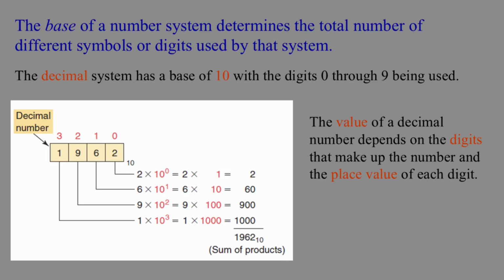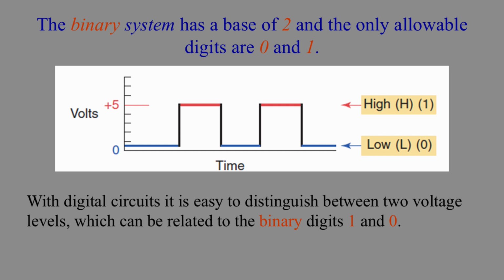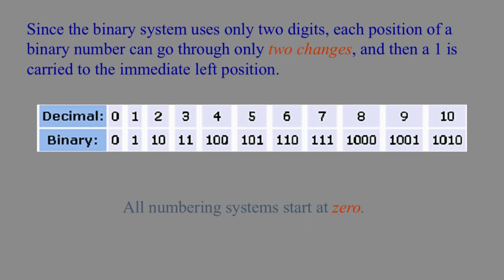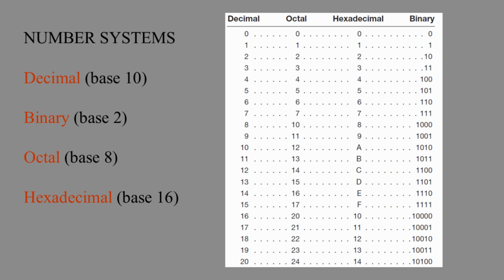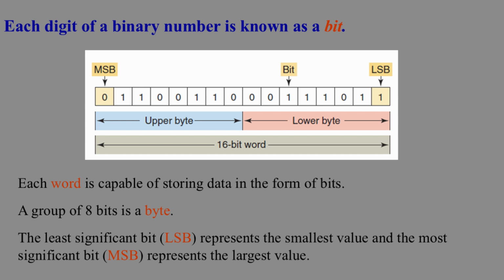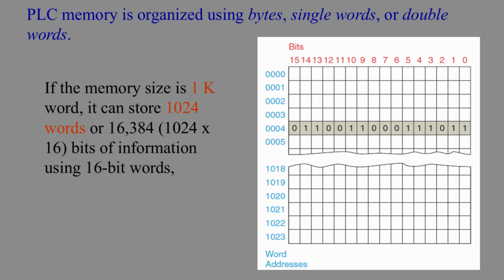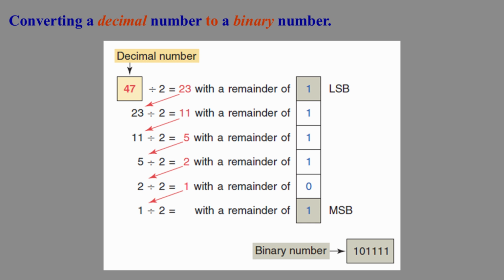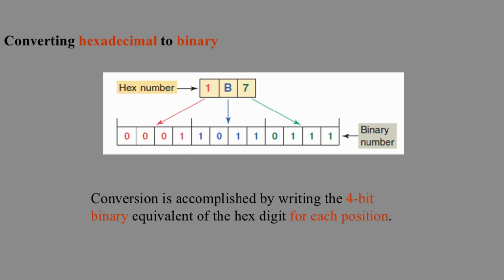PLCs Chapter 3 Lecture 1 - Decimal, Binary, and Hexadecimal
Today we begin our study of number systems, which are the foundation of all digital electronics and programmable logic controllers. In this lecture, we look at decimal, binary, and hexadecimal.